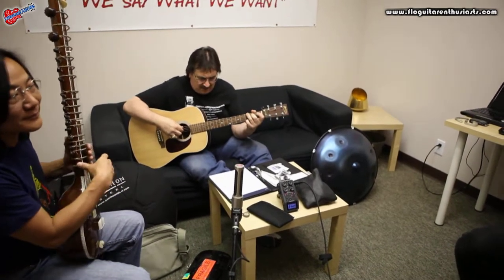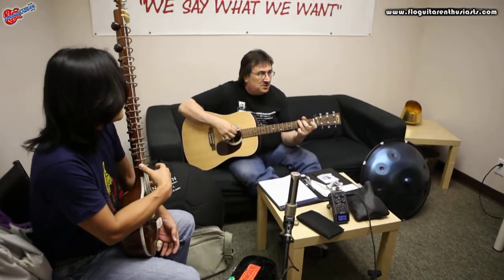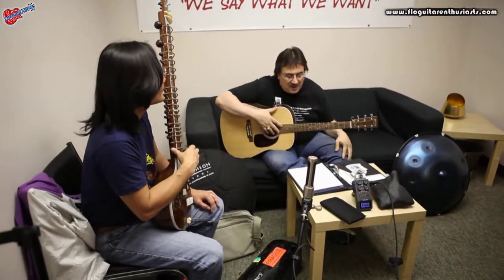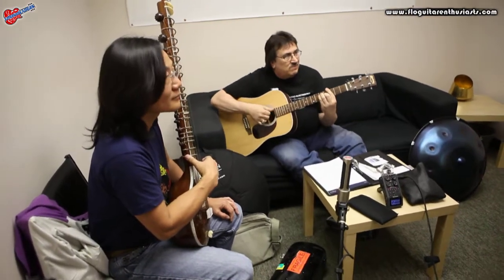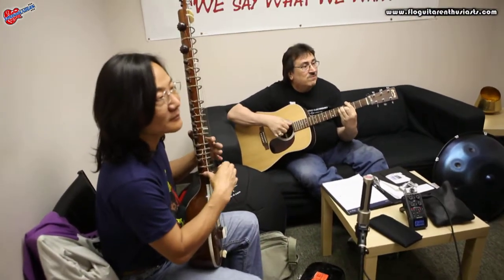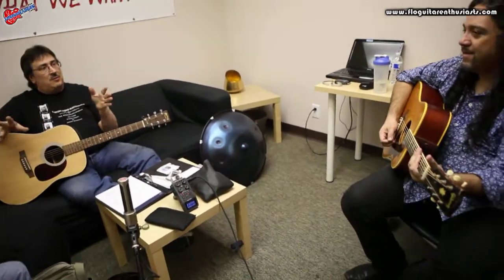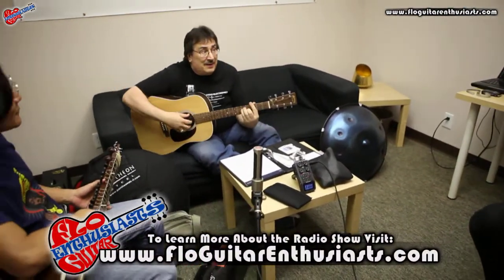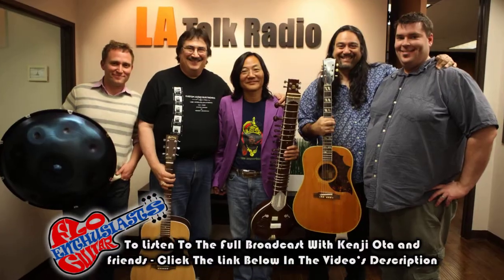Behind The Scenes of The Flo Guitar Enthusiasts Show with Sitar Player Kenji Ota and Friends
To listen to the show with Kenji Ota a World Musician and incredible Sitar player, click the following

to learn more about The Flo Guitar Enthusiasts Radio Show! -We Talk Guitars, Tone and Gear

Before the show with Kenji Ota, Jeff Floro, Jean Pierre Durand and Kenji practiced a few songs that they were going to play on air.  This is them in the green room rehearsing before the show.

Kenji Ota is on Sitar, Jeff is on a Martin Guitar, and JP (Jean Pierre) is on the Gibson acoustic.

Equipment Used:  Sitar, Martin DSR Acoustic, 1968 Gibson Acoustic, AEA N22 Nuvo Series, Zoom H6, Canon Mark II 5d